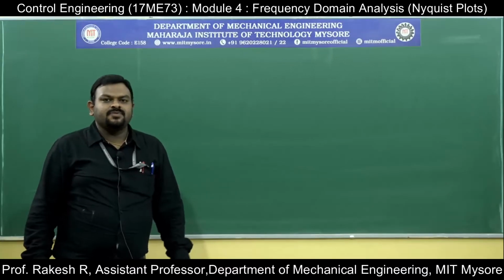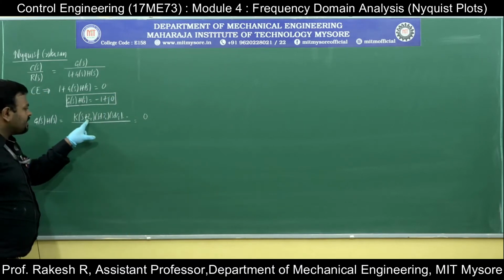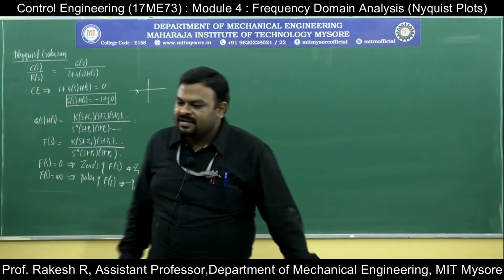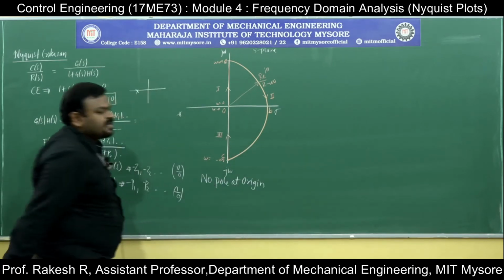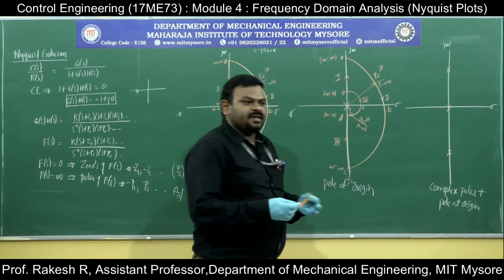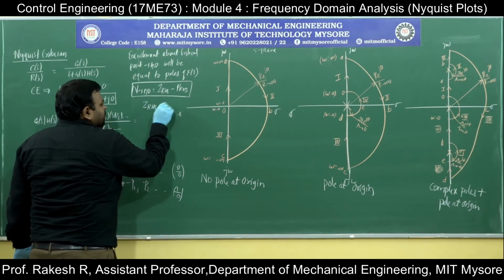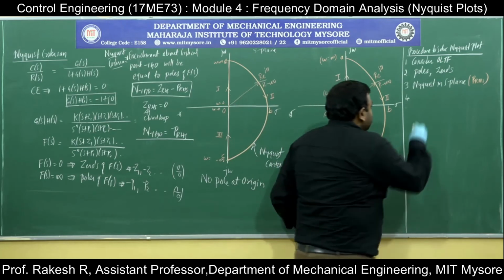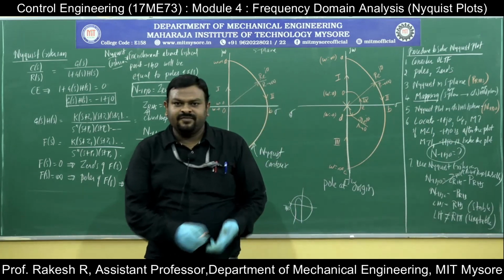7 17ME73 CE M4 3 RR